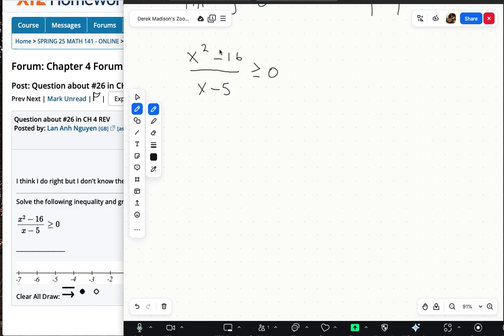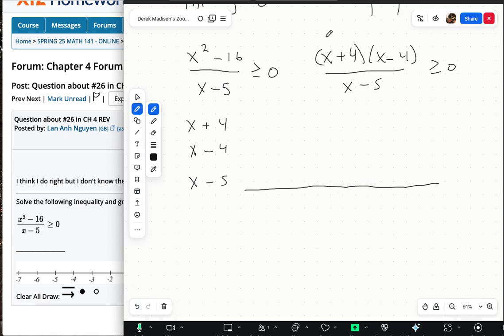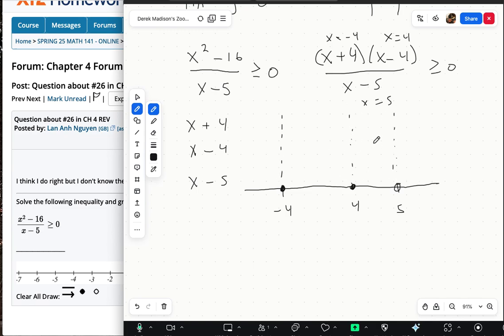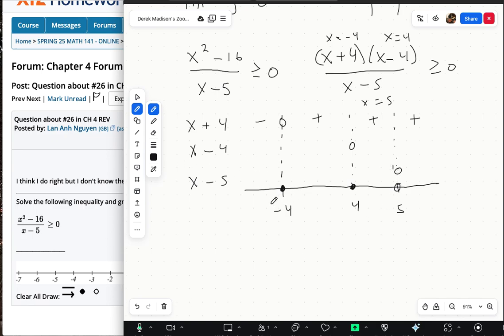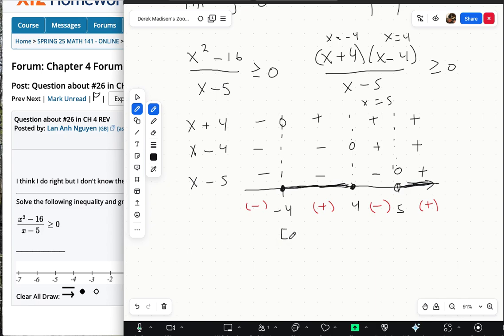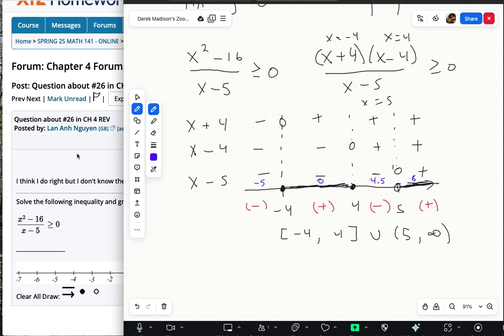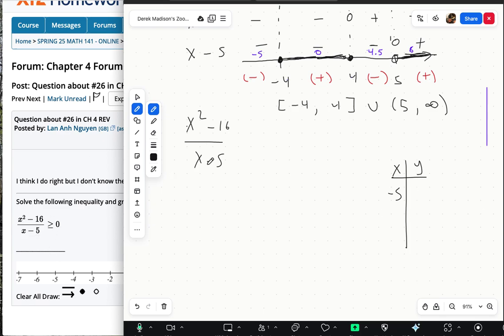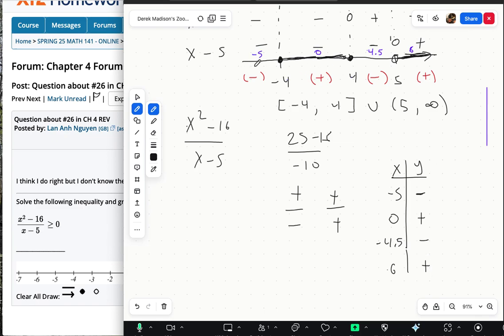Screen Recording 2025 05 20 at 10 36 59 PM